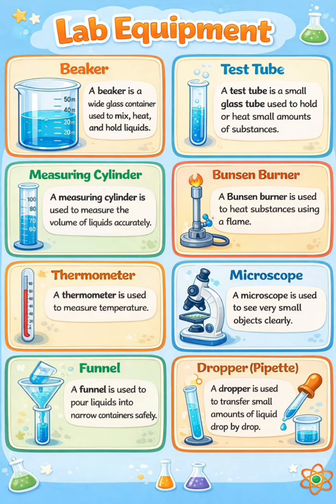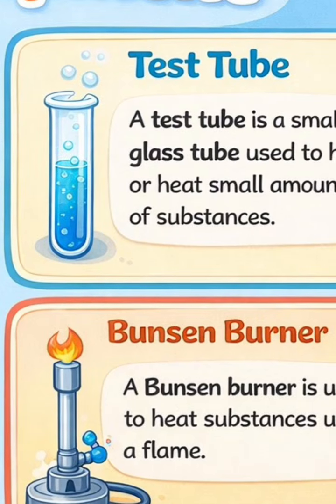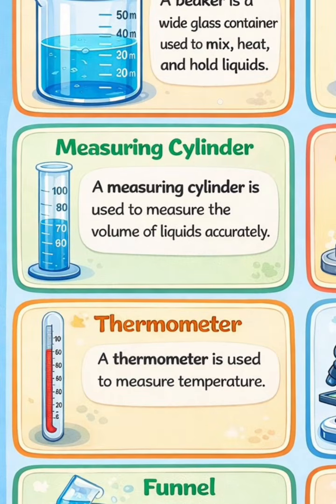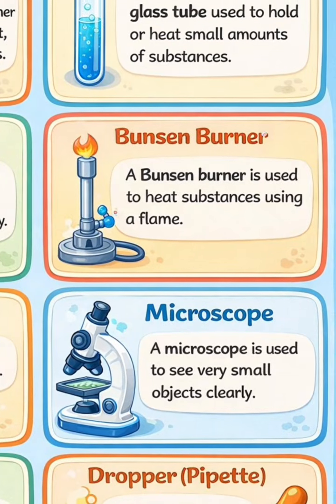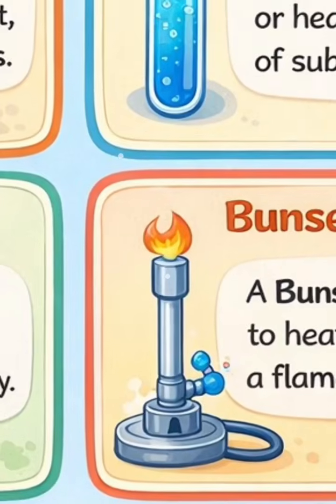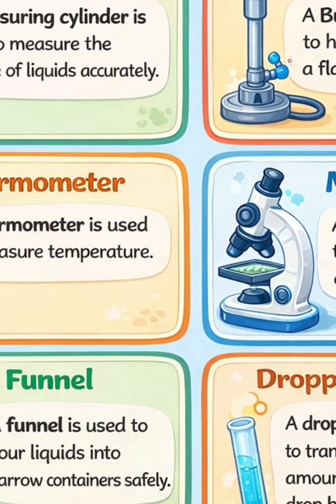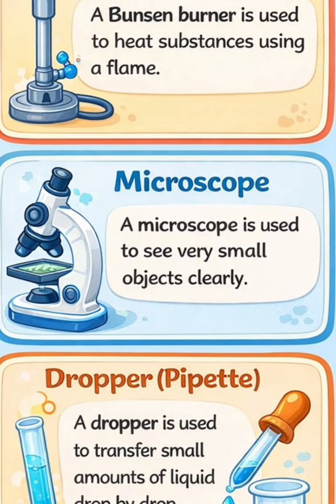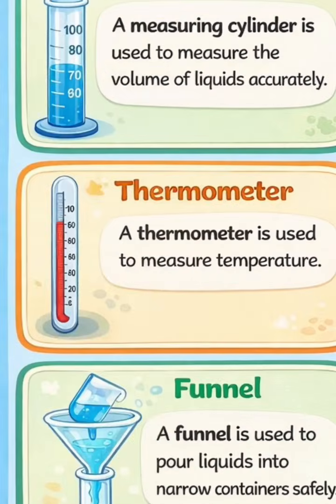Cambridge Grade 7 Science Lab Equipment Quick Revision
Learn with me - Stay ahead